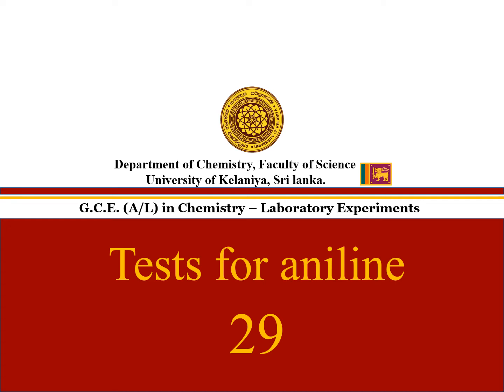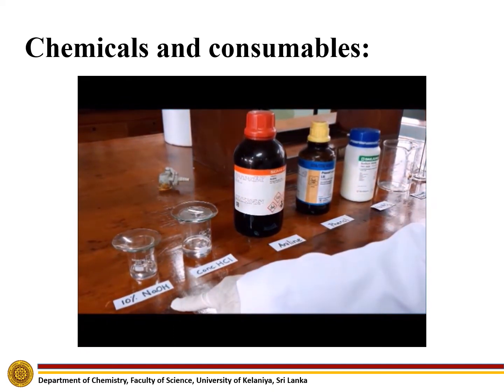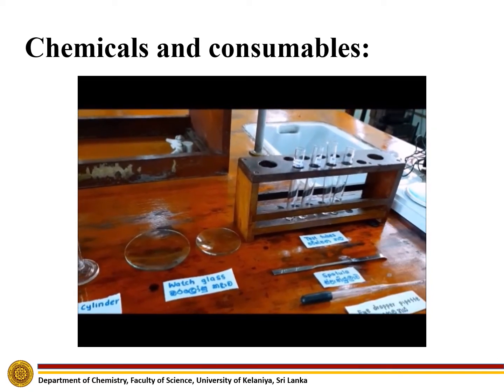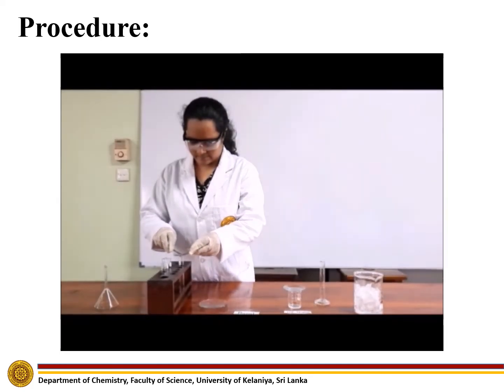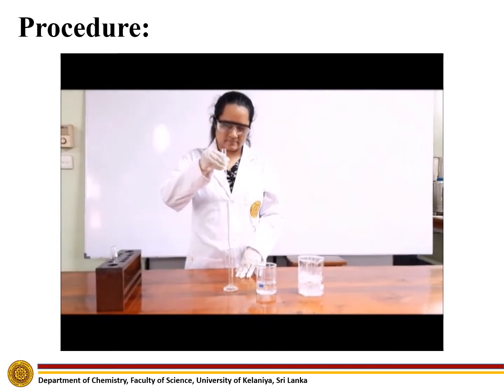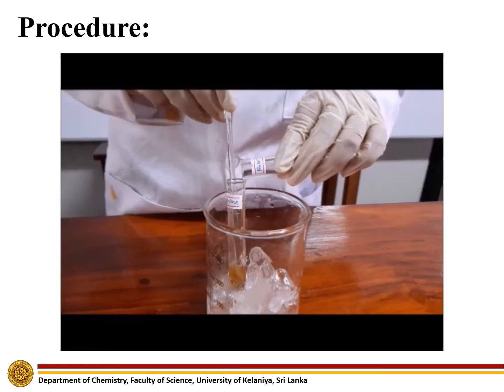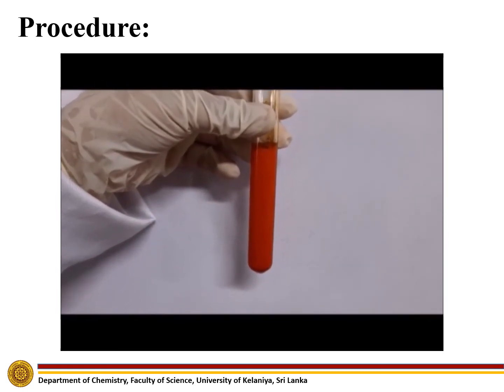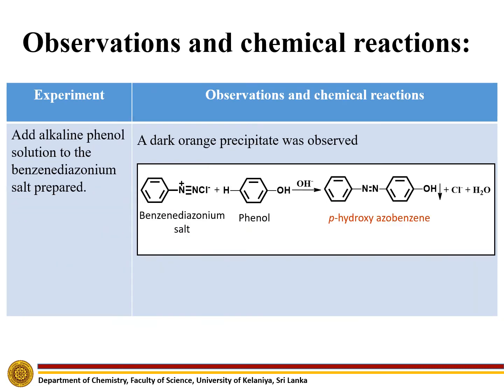Tests for aniline | No.29